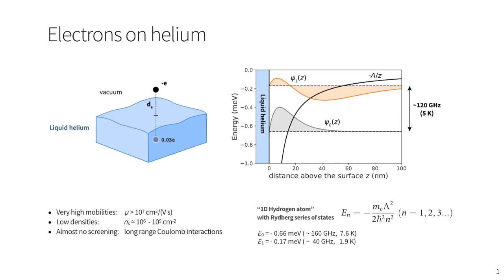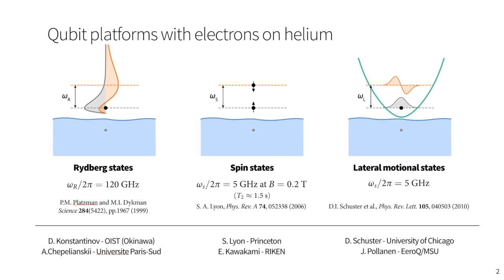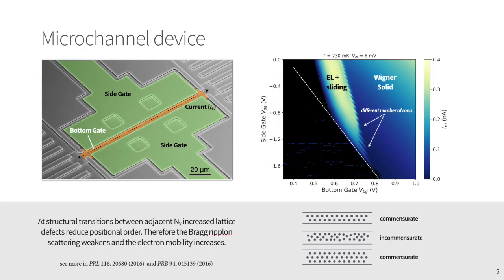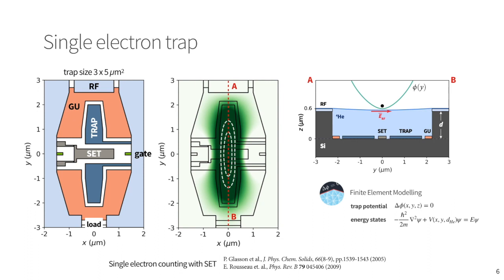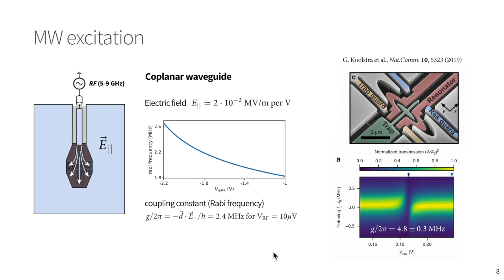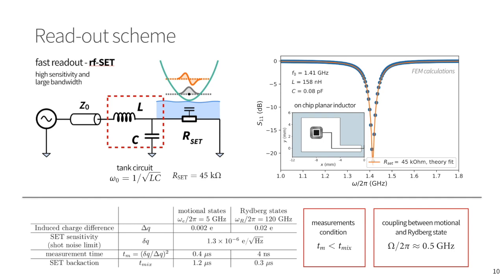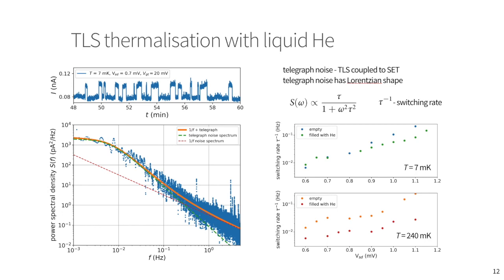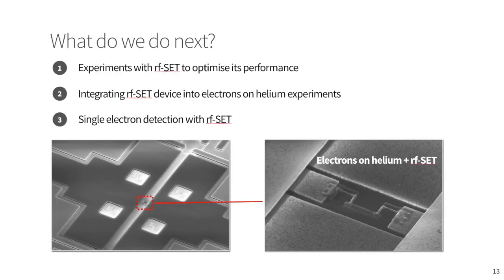March Meeting 2020 B17.00009: Towards quantum single electronics on liquid helium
This is APS March meeting talk from the EeroQ and LHQS/MSU team. The title of the initial talk was changed.